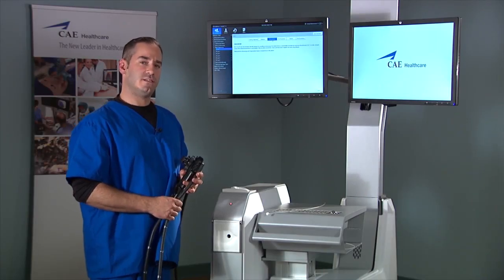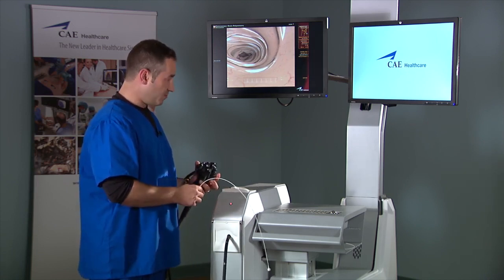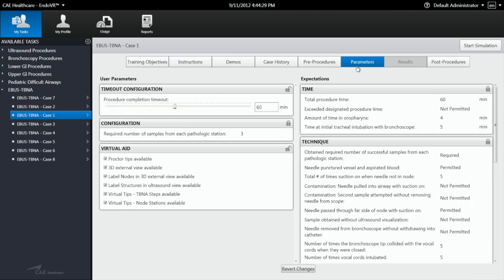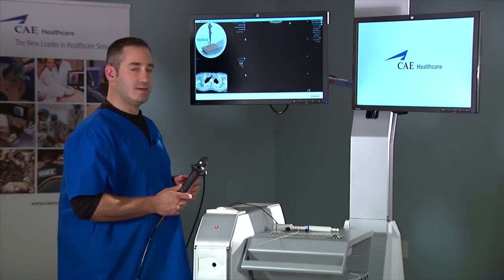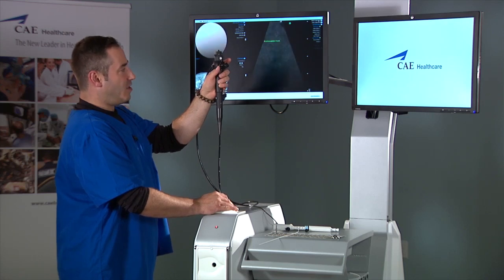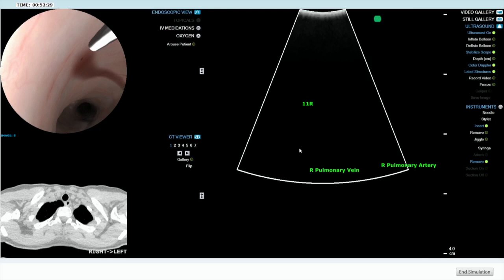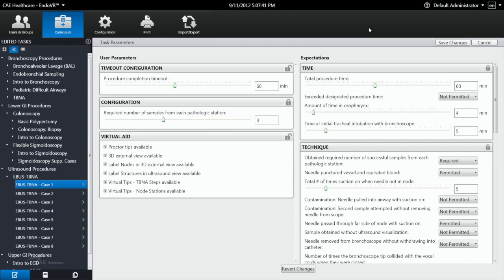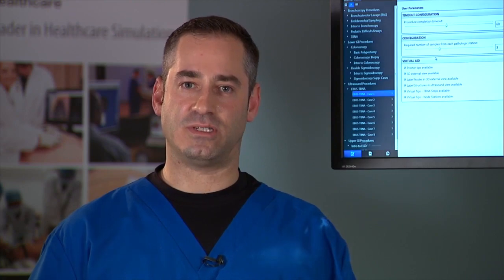EndoVR Simulateur Chirurgical par CAE Healthcare